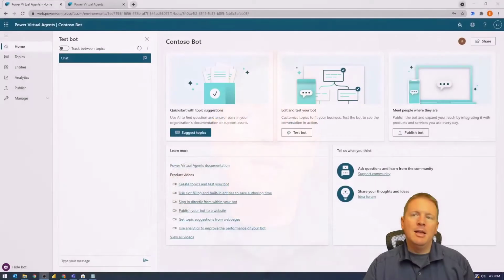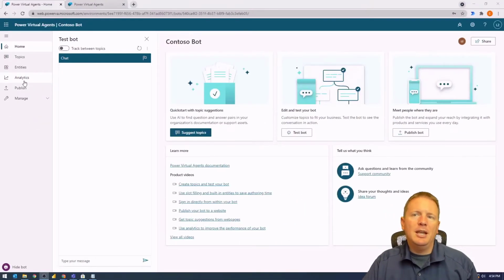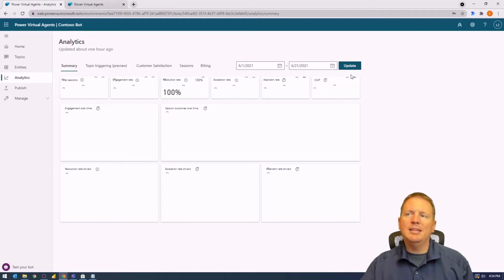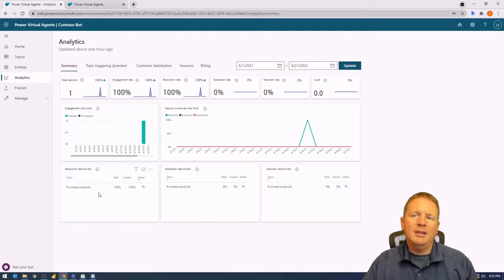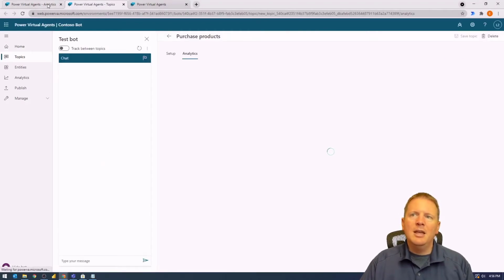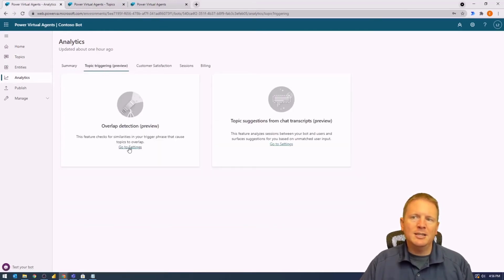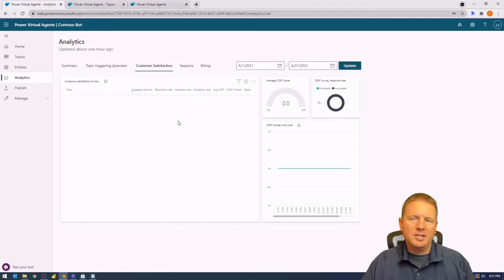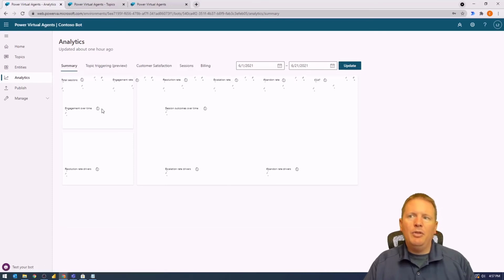Monitoring your Chatbot in Power Virtual Agents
Power Virtual Agents empowers subject matter experts to build intelligent conversational bots, using a guided, no-code graphical interface. In this video you will learn how to monitor how successful your chatbots are at answering your users questions. Using the monitoring capability you will uncover areas of your chatbot that can be improved.